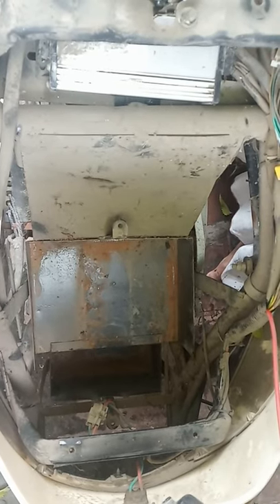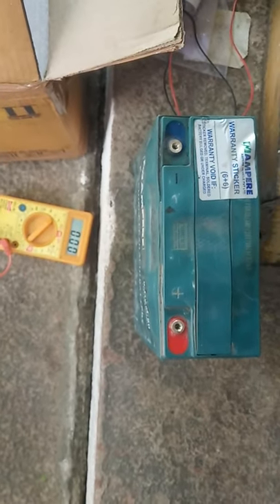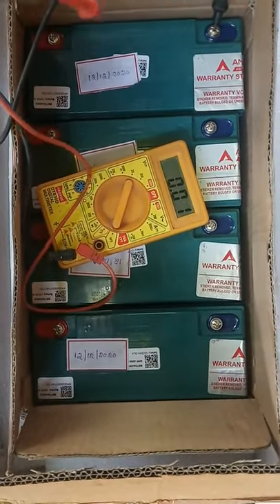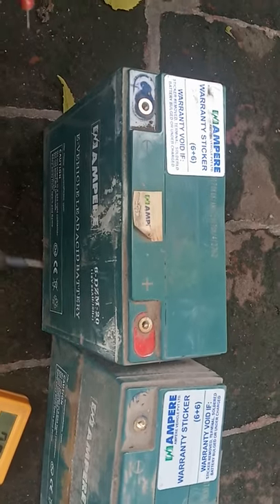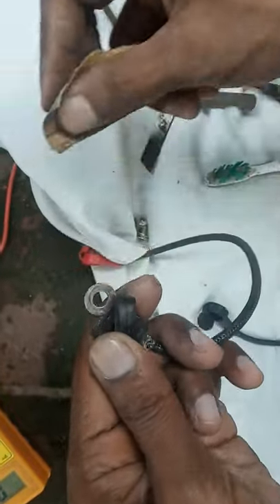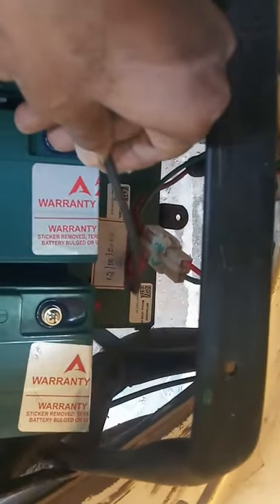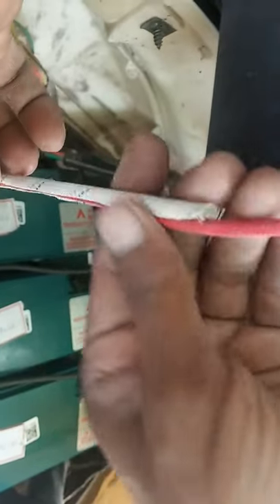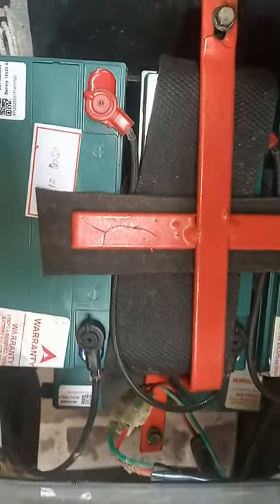Amphere REO Batt Scooter Battery Replacement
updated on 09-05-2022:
Since last week the vehicle the escooter battery started to drain in 10-12 kms. when i opened and saw the bulged battery . one battery not accessible and another showed 11.2v and two other batteries showed more than 12.8v. Just 1year and 5 months had done around 2000 kms only. Bought the same battery at Amphere escooter showroom but it seems the replaced battery appears same but did not last 5.5K kms like the stock/original batteries.
SO BE CAREFUL WHEN REPLACING THE BATTERIES.

Description:
Another Covid19 free time work during 2nd week of Dec.2020. During Replacement The main tip is to clean well and replace the wires between batt as it was. I went to buy this at night. One year warranty and the purchase date is visible in the video.
After 3 years the mileage dropped to 15 kms from 30 kms and when checked after charging the batt found one batt weak. It is better to replace all as had served for 3 years and 5000 plus kms done. We decided to buy new.

Why not replace Lithium ion?: Li batt needs New charger and the batt is costly. Don't want to alter the stock one this time. Pros: Li makes scooter weight less by 10 kgs.
Happy Teachers day to all As each one of Bring out the best in someone, as a teacher too brings out the best in students.
There is someone who brings the best in me Keep Sharing the Best of you with family and people around you.